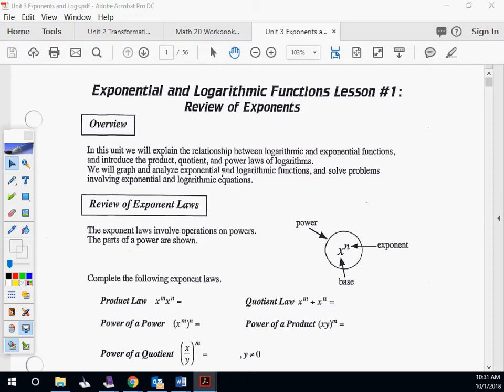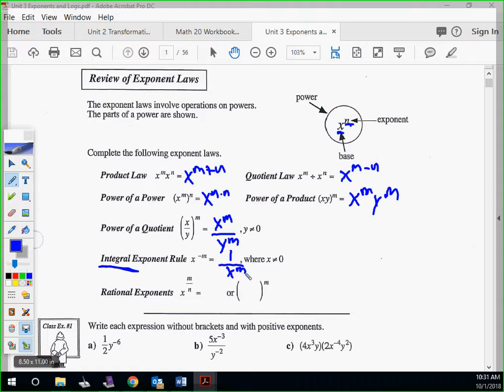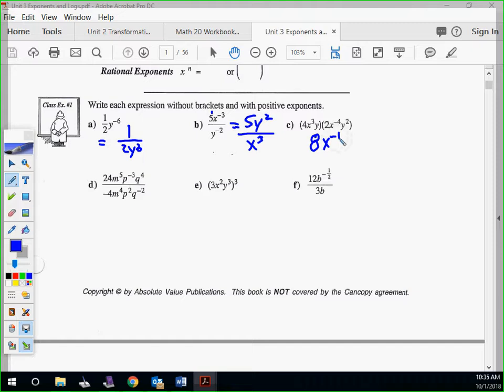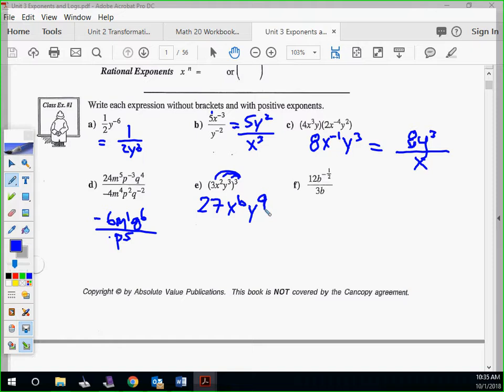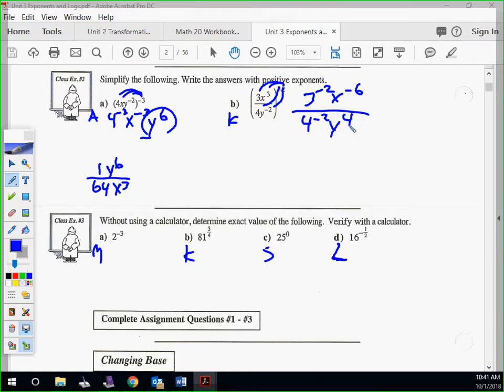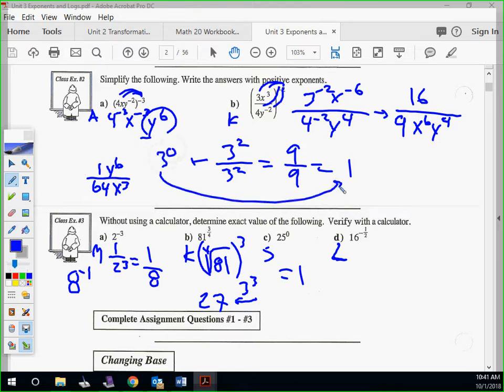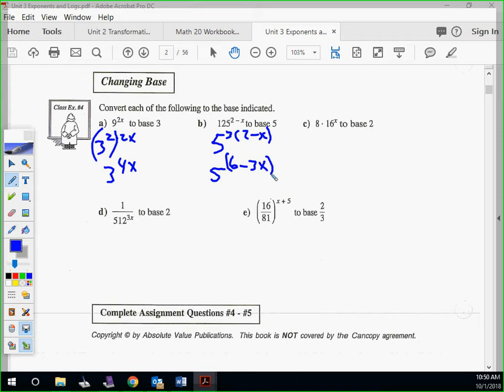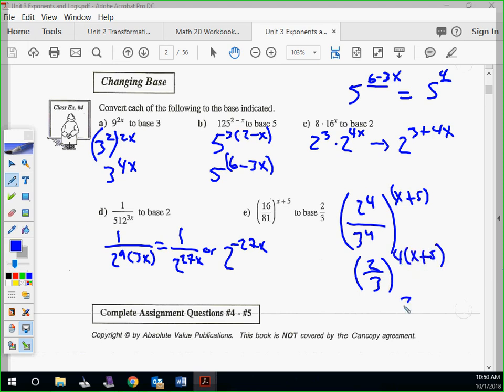S2 Chapter 1 Lesson 1- Exponents Review No example 5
S2 Chapter 1 Lesson 1 - Exponents Review - Math 30-1